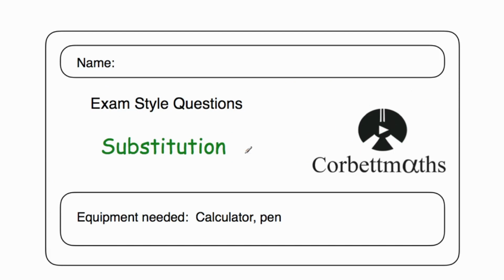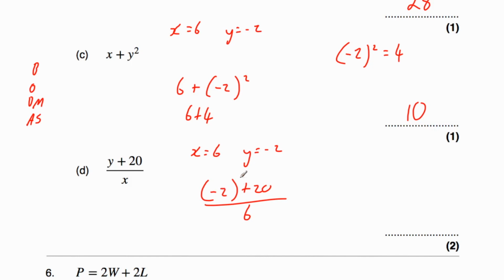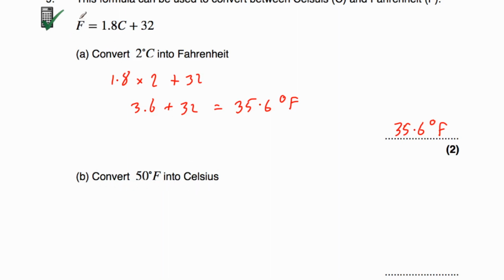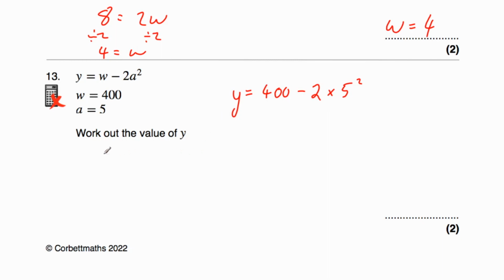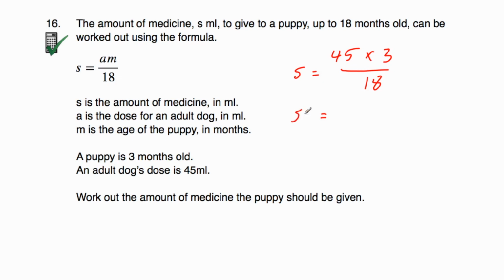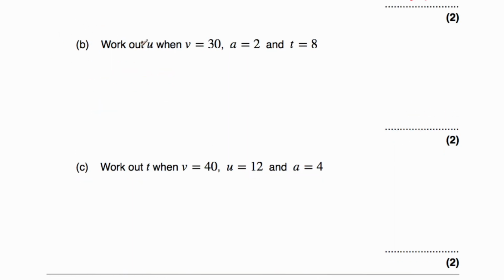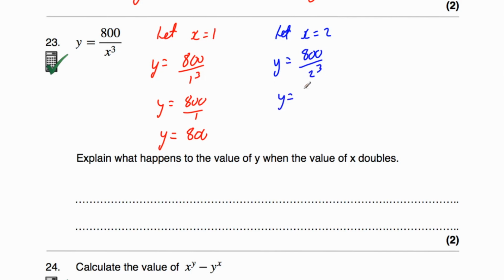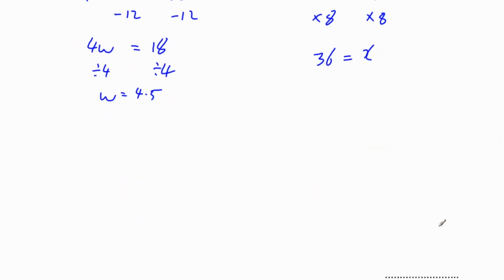Substitution Answers - Corbettmaths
The video solutions to the Corbettmaths Practice Questions on Substitution.

00:00 - Intro
00:21 - Question 1
00:51 - Question 2
01:30 - Question 3
02:22 - Question 4
03:20 - Question 5
05:45 - Question 6
06:25 - Question 7
07:37 - Question 8
10:14 - Question 9
12:45 - Question 10
13:42 - Question 11
15:02 - Question 12
16:23 - Question 13
17:57 - Question 14
20:00 - Question 15
21:31 - Question 16
22:47 - Question 17
23:41 - Question 18
26:21 - Question 19
27:18 - Question 20
29:38 - Question 21
31:17 - Question 22
32:44 - Question 23
33:50 - Question 24
34:50 - Question 25
36:13 - Question 26
37:09 - Question 27
39:05 - Summary